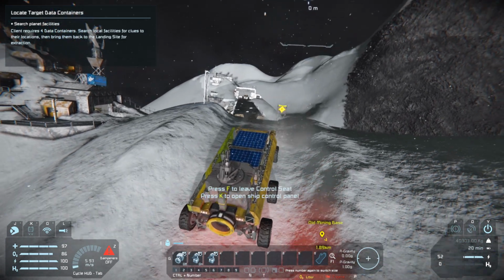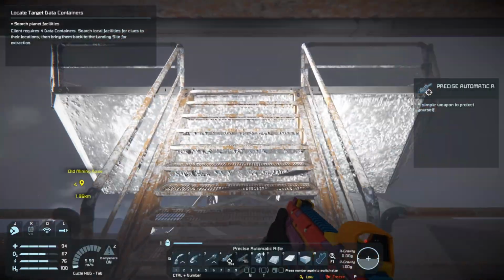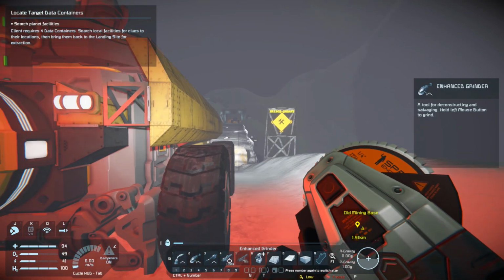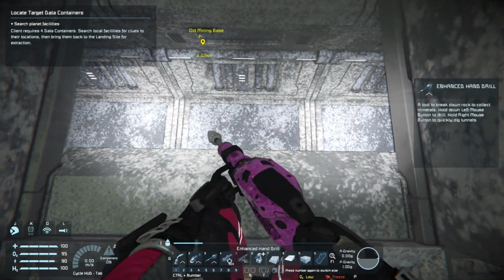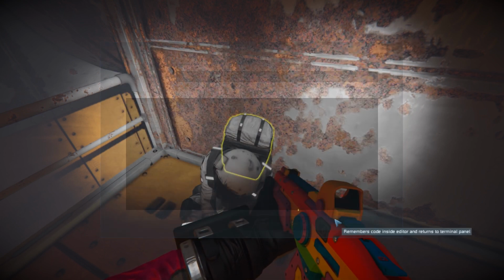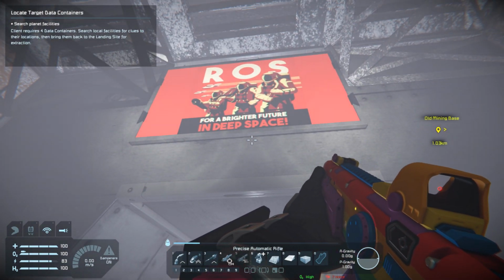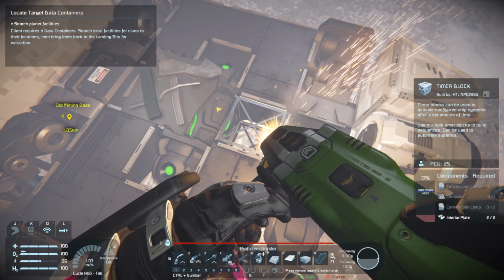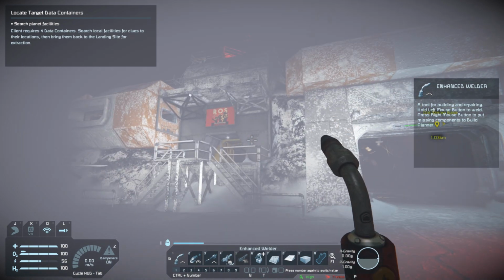Triton Weather station | Space Engineers | Frostbite | Part 2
Let's climb the hill and see what I can find there!

7 Days To Die Alpha 16 War of the Walkers S-2 Playlist

7 Days To Die Alpha 16 War of the Walkers Playlist